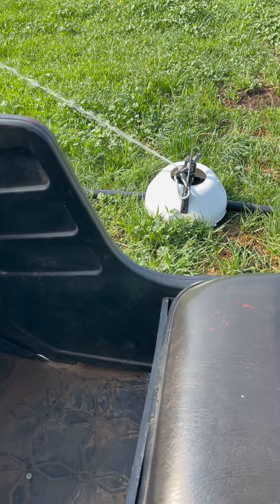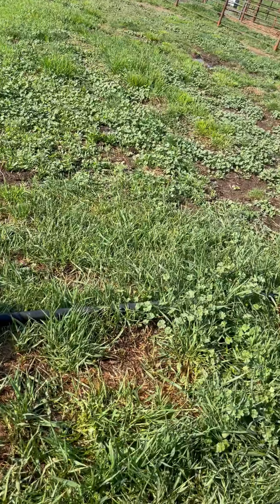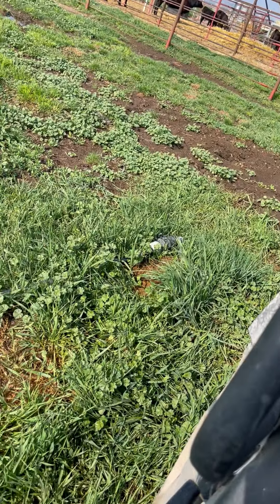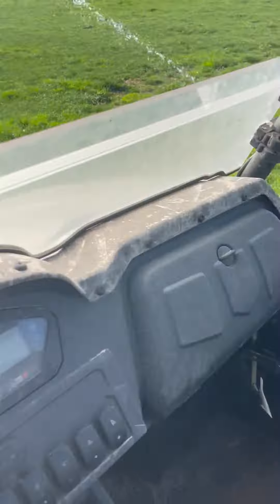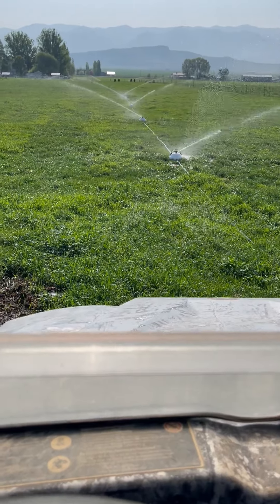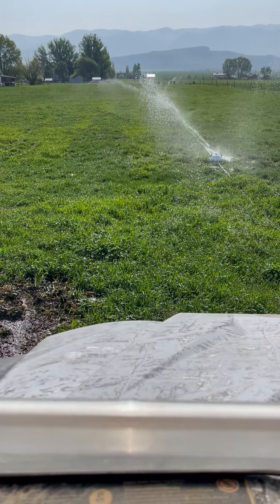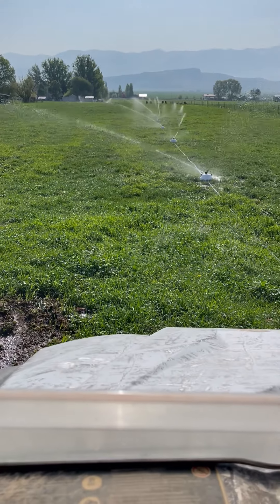Shifting Irripod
Irripod is an easy to move pasture irrigation system. Let it sit in one spot until it’s watered enough, then shift it to a new location using an ATV, UTV, Tractor, or truck. This video shows the shifting process.
  Tip:  put a hook or something on the last sprinkler before shifting so it can't turn and spray you while shifting the line!